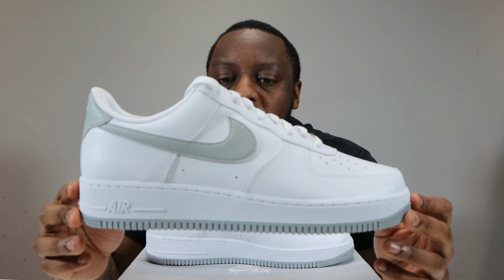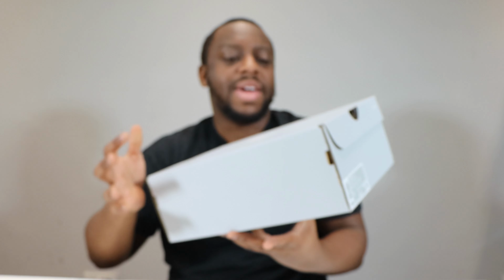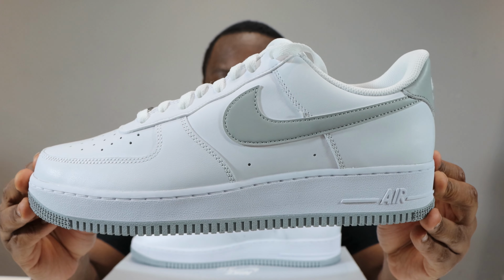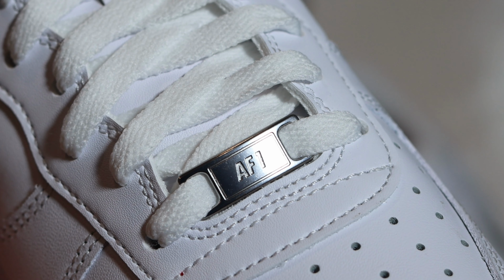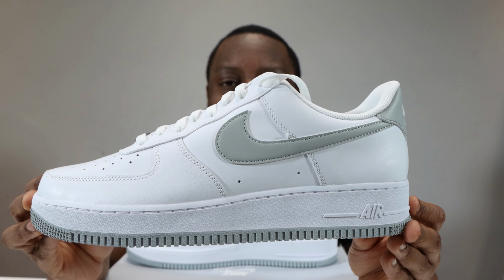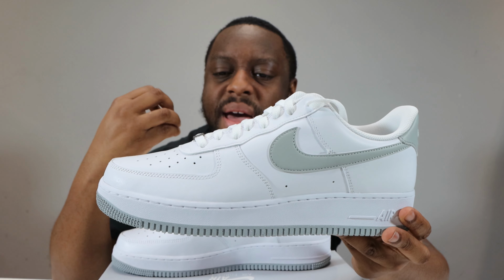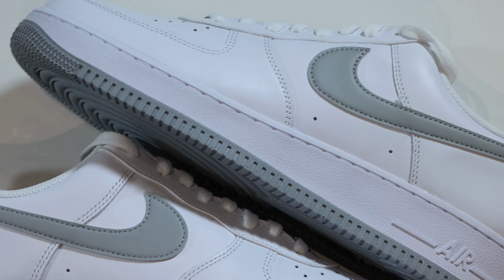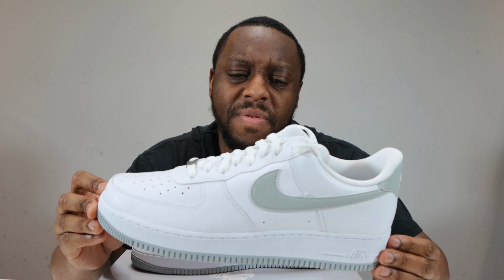Nike Air Force 1 Light Smoke Grey On Foot Sneaker Review QuickSchopes 645 Schopes FJ4146 100